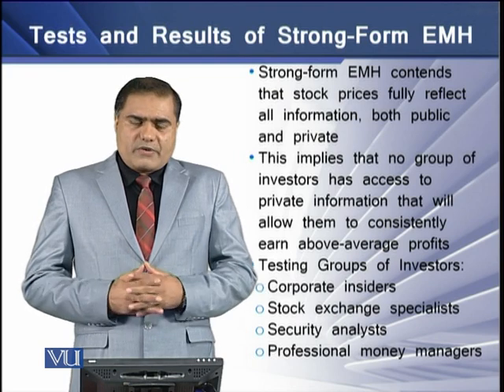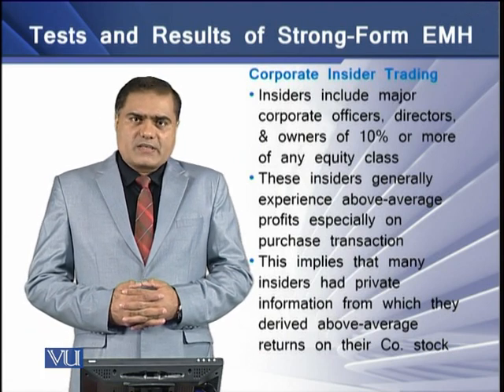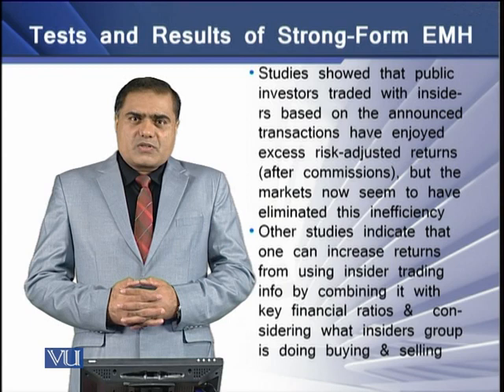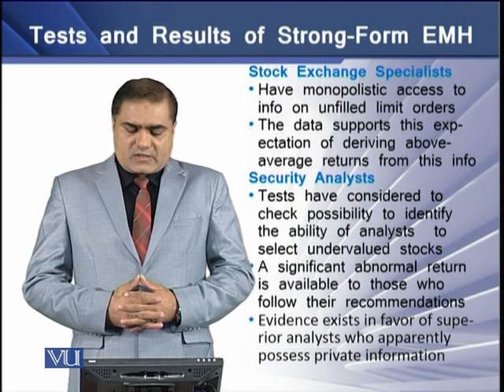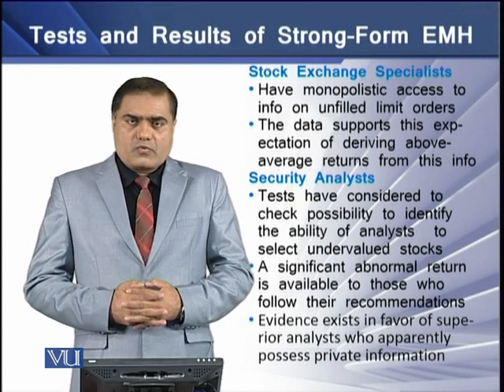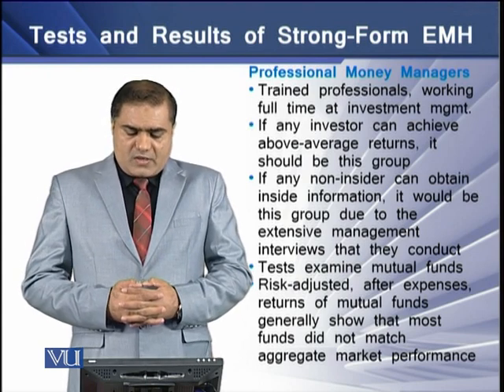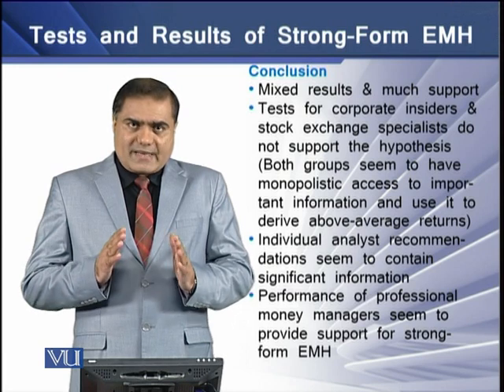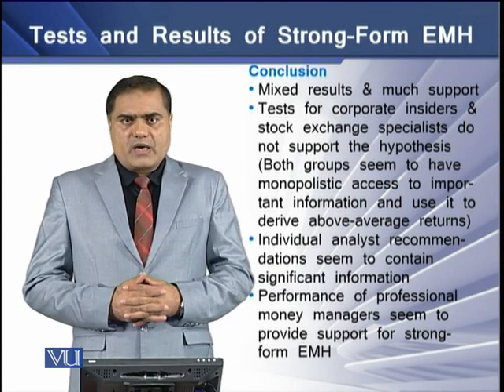Tests and Results of Strong-Form EMH | Strategic Finance | FIN703_Topic079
Topic-079 Tests and Results of  Strong-Form EMH